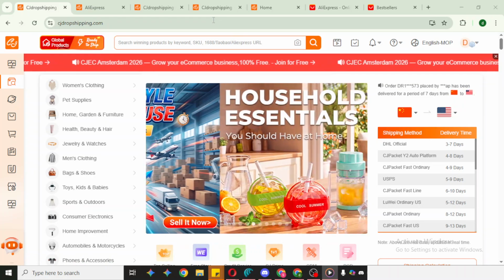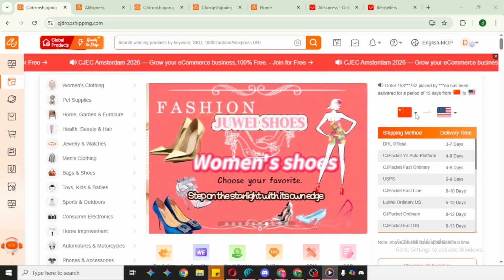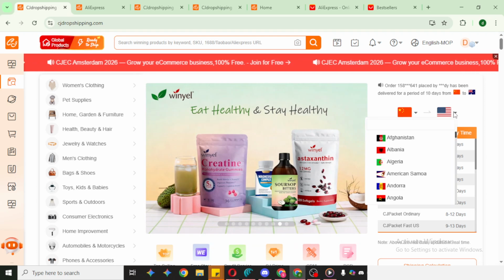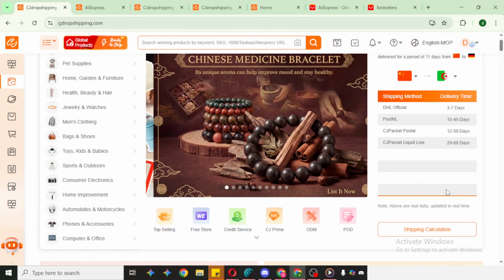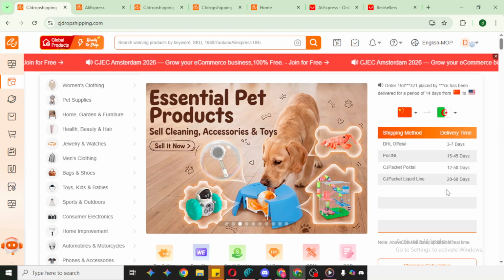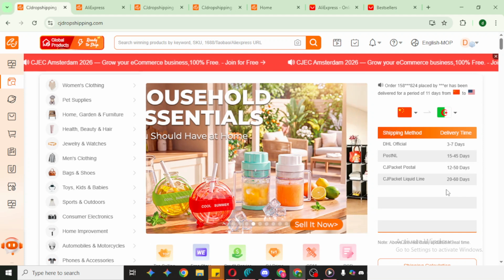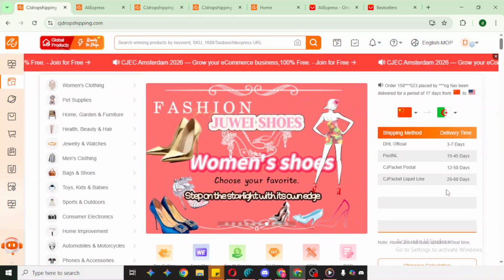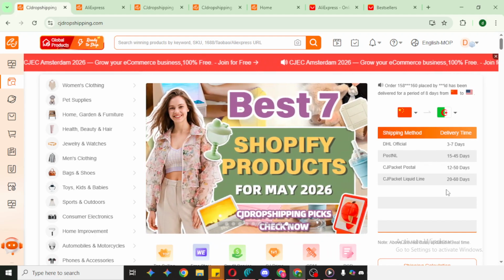How to Find Best Shipping Method on CJ Dropshipping (full guide 2026)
Today in this video we are going to learn How to find best shipping method on CJ Dropshipping, CJ Dropshipping shipping tutorial, best CJ shipping method guide, CJ Dropshipping shipping options, how to choose shipping on CJ Dropshipping, CJ Dropshipping for beginners, fastest shipping method CJ Dropshipping, ecommerce shipping strategy guide, CJ Dropshipping delivery setup, dropshipping shipping tips, CJ Dropshipping order fulfillment, shipping cost comparison CJ Dropshipping, online store shipping tutorial, CJ Dropshipping tracking guide, best dropshipping shipping methods